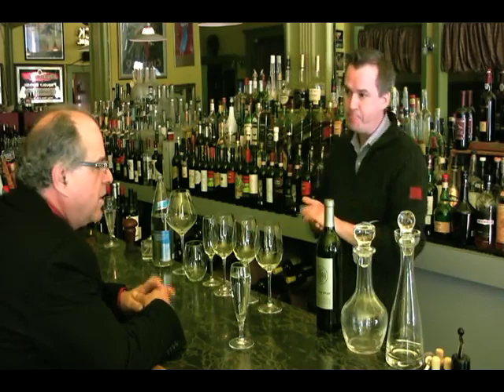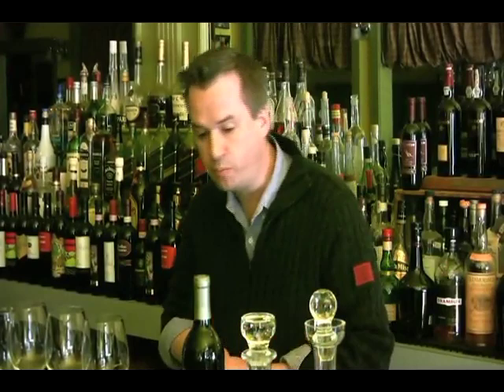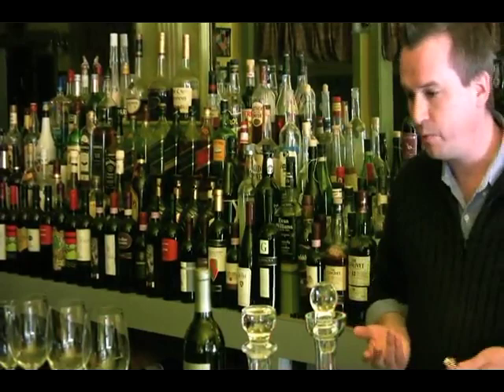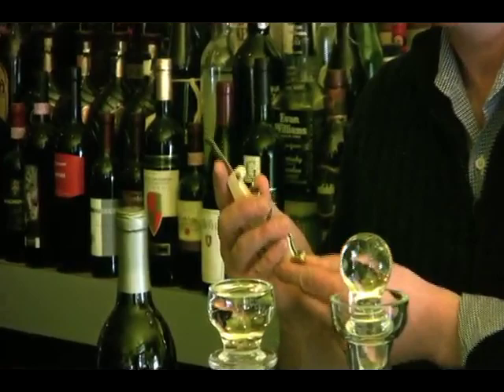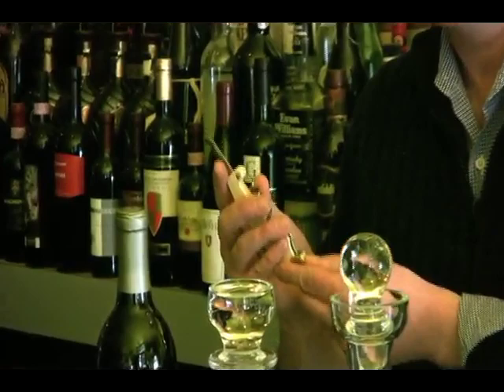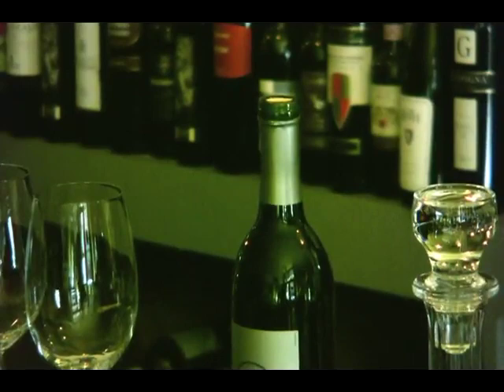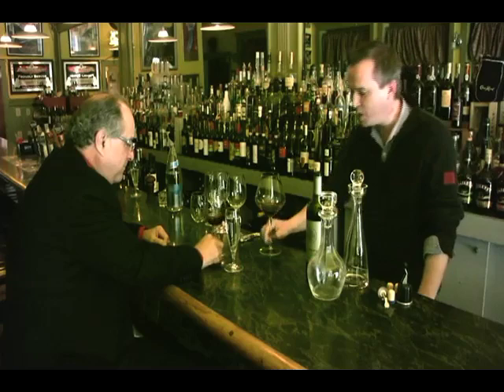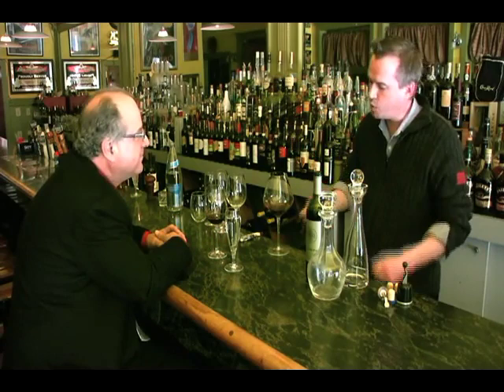Mastering the basics of wine with Dennis Meadows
Learn the techniques of properly opening a wine bottle, how to pour a glass of wine, and the best way to store an opened bottle to preserve maximum freshness and flavors.